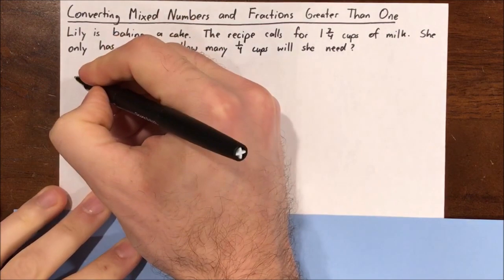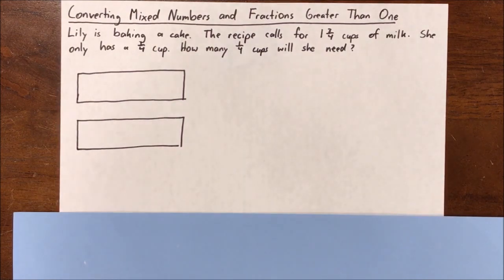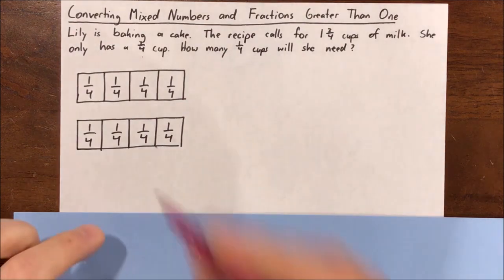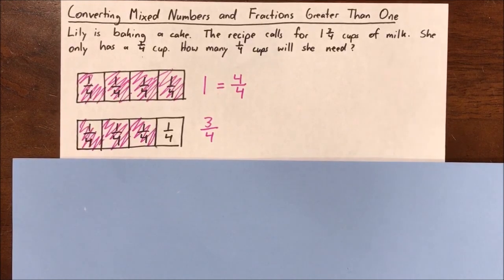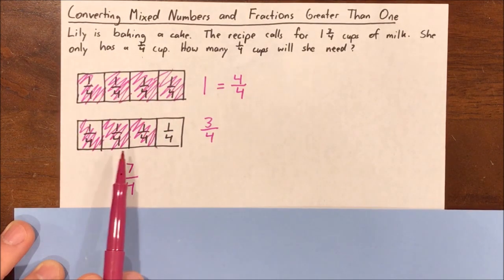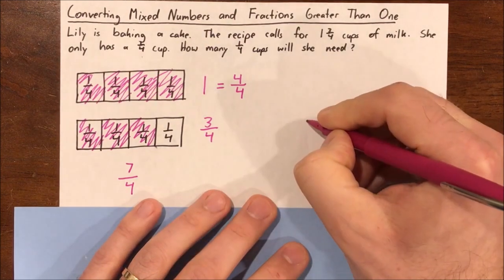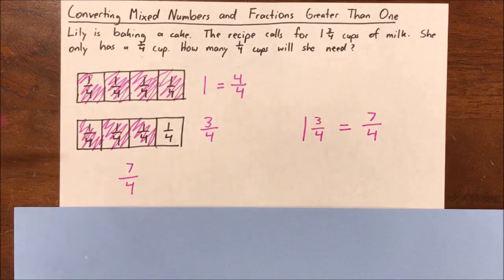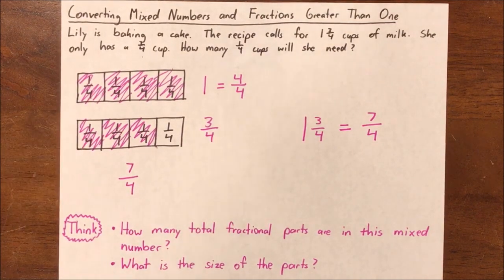4th Unit 6 Lesson 12 POD